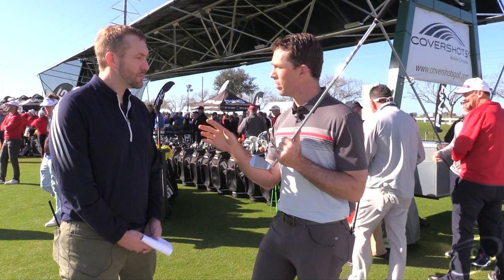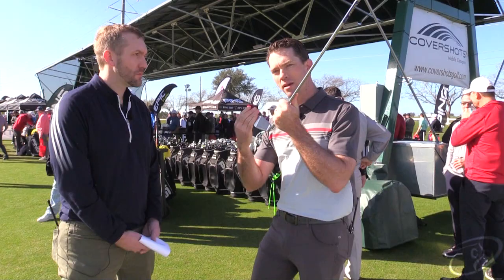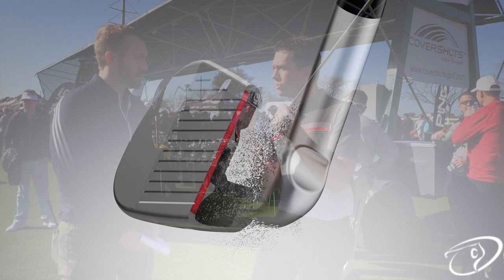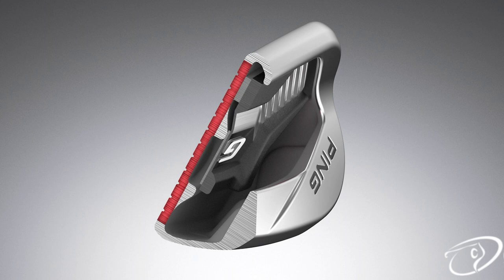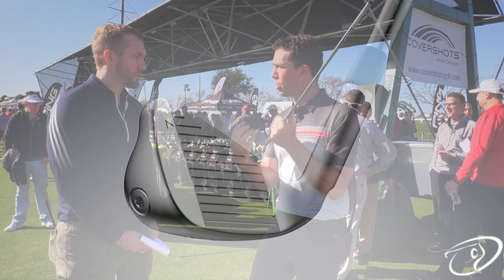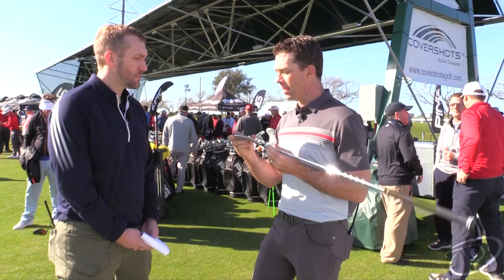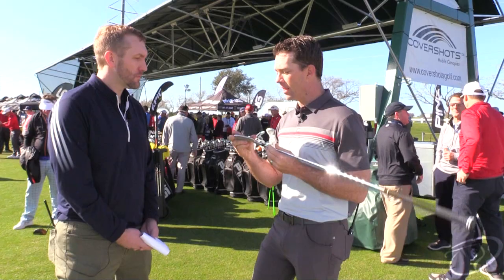PING G410 Irons Face Flexing Technology w/ Marty Jertson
Marty Jertson, PGA Pro and Senior Designer for PING, explains what makes the face flexing technology stand out in the new G410 irons from PING at the 2019 PGA Merchandise Show.

You can check out these clubs by heading over to our